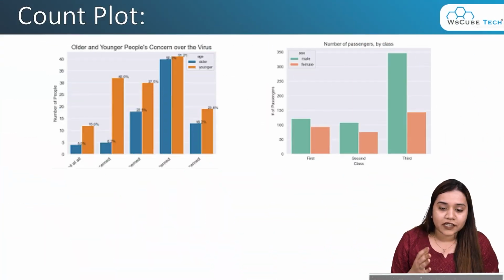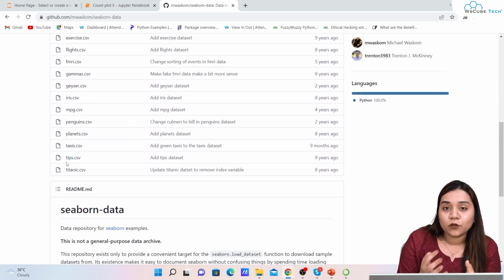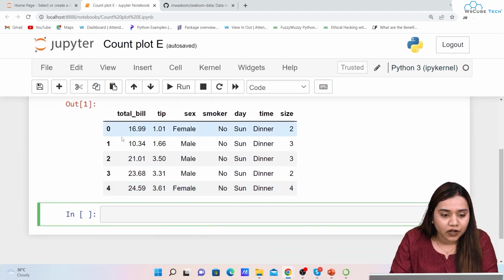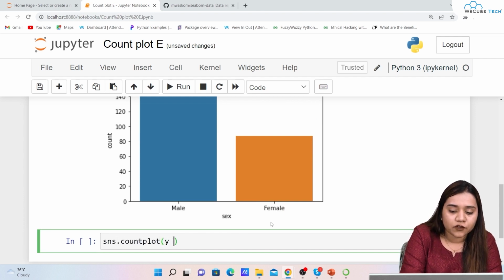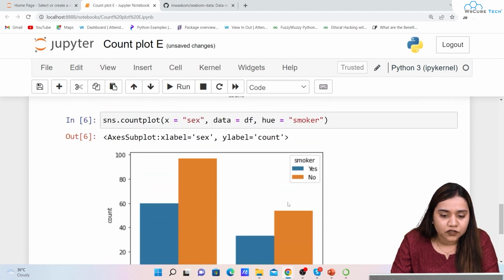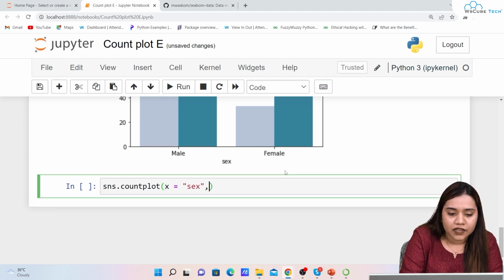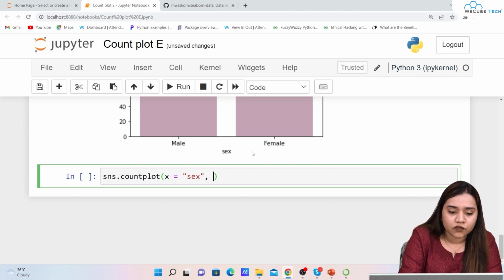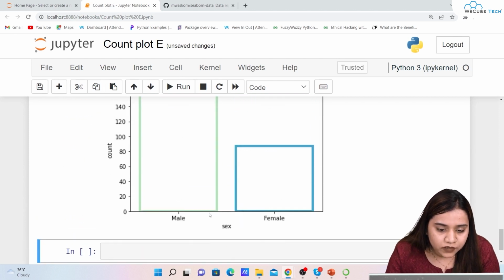Seaborn Countplot | What is the Countplot? | Seaborn Countplot Explaination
In this video, learn Seaborn Countplot | What is the Countplot? | Seaborn Countplot Explanation.
Find all the videos of the SEABORN Complete Tutorial for Beginner to Advanced in this playlist